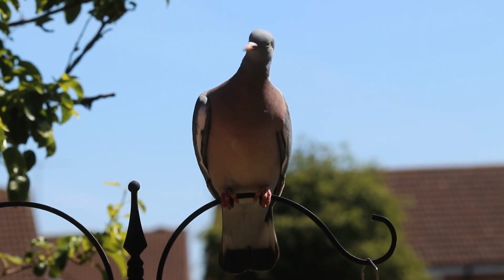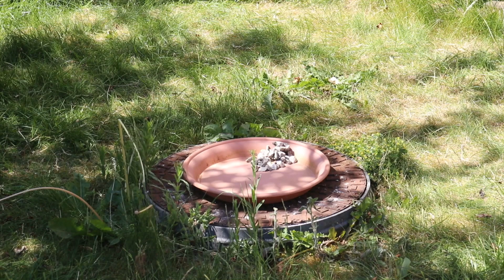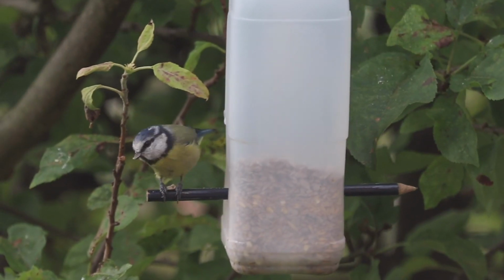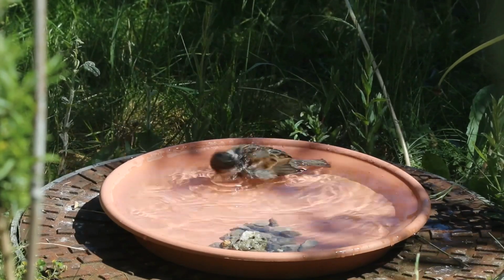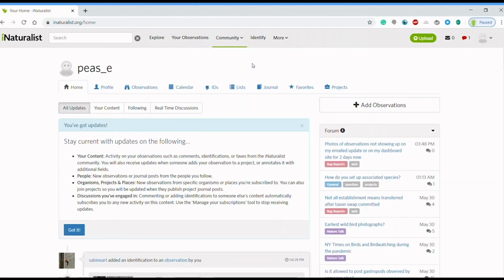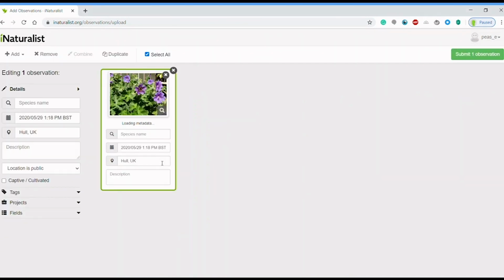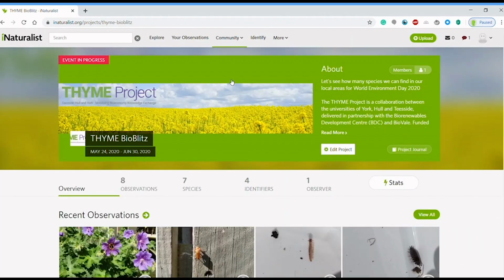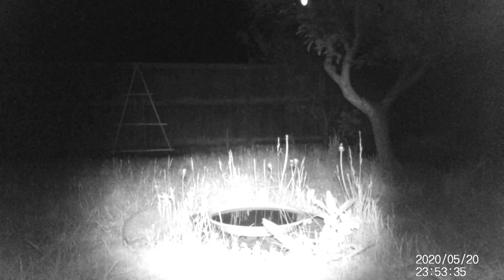The Reset Lab - Bioblitz Birds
More people are taking a closer interest in the nature around them than ever before. Dr Callum Macgregor from the University of Hull gives three simple tips for how to attract birds into your garden. You can contribute to science by recording the birds you see to iNaturalist, one of the largest online databases of wildlife sightings in the world.